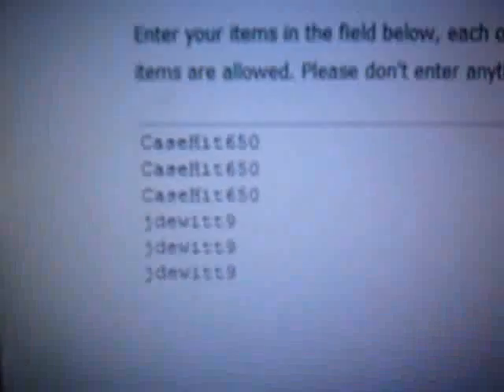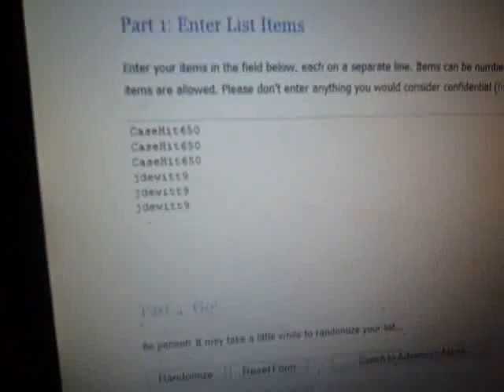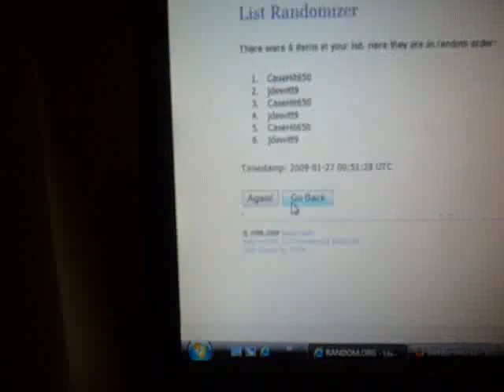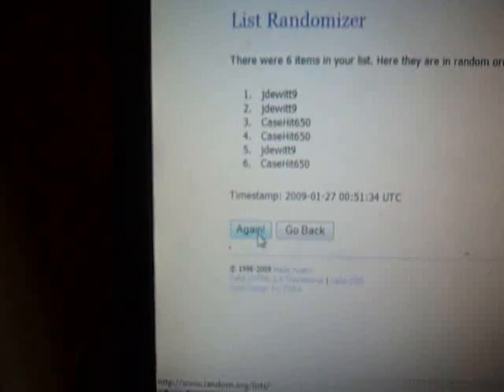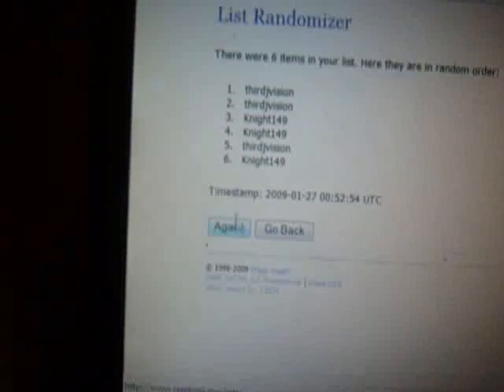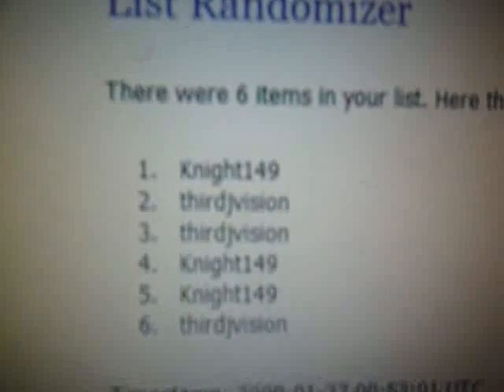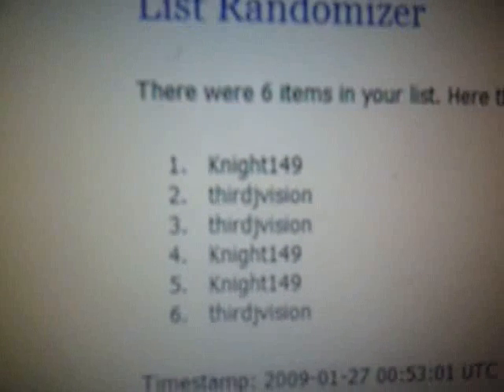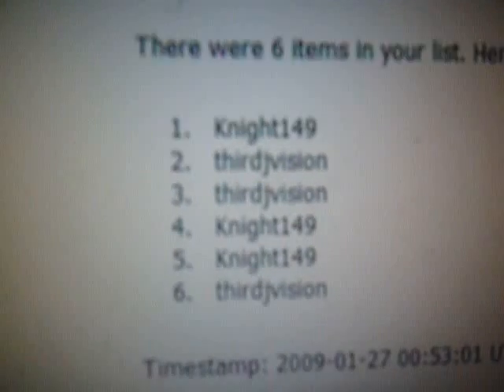Random for the Dual Jerseys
Good luck and thanks for joining!